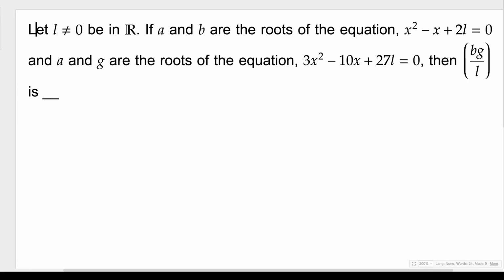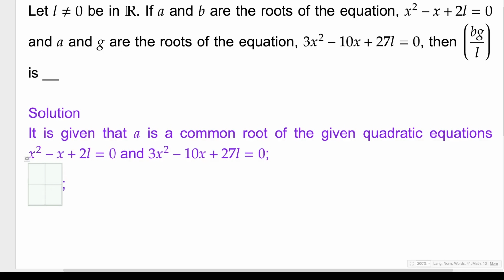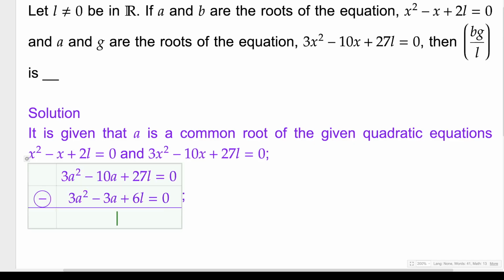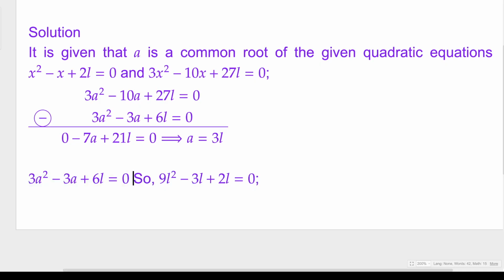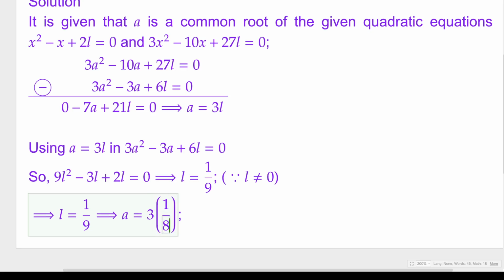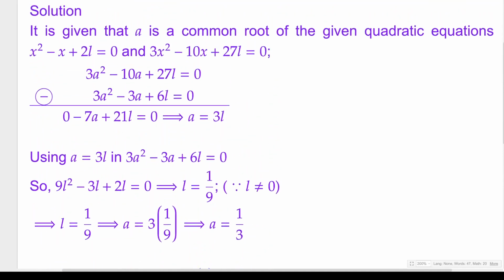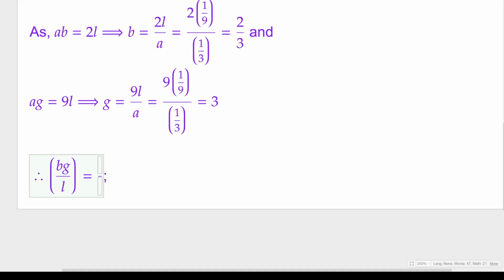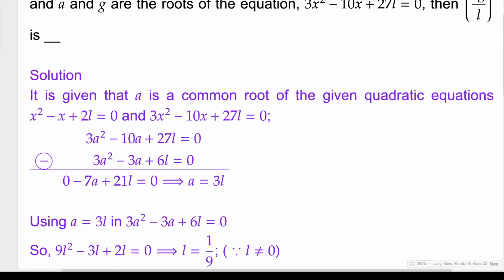Problem Solving | Quadratic Equation | JEE Main 2020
Master powerful Quadratic Equation problem-solving techniques through a classic JEE Main 2020 question. This video is useful for students preparing for competitive exams in Mathematics, Computer Science, Data Science, Physics, Engineering, Quantitative Aptitude, and Olympiads.

Useful for:
GATE, ESE/IES, UPSC CSAT, CAT, XAT, SNAP, CMAT, IIT JAM, JEE Main, JEE Advanced, BITSAT, ISI Admission Test, CMI Entrance Exam, IISc Bangalore admissions, Mathematics Olympiad, IMO preparation, IOQM, INMO, NTSE, KVPY-level preparation, GRE Quant, SAT Math, ACT Math, AP Calculus, Cambridge A Level Mathematics, Further Mathematics, STEP, MAT, TMUA, Trinity Mathematics exams, International Olympiads, Quantitative Finance interviews, Coding Interviews, Online Assessments, Placement Aptitude Tests, FAANG hiring tests, Software Engineering placements, Data Science interviews, Machine Learning interviews, Analytics interviews, and university entrance examinations worldwide.

Helpful for students from:
CBSE, ICSE, ISC, IB, IGCSE, Cambridge International, State-independent national boards, International Schools, Engineering Colleges, IITs, NITs, IIITs, IISc, ISI, CMI, Central Universities, and top global universities including MIT, Stanford, Harvard, Carnegie Mellon, UC Berkeley, Caltech, Oxford, Cambridge, ETH Zurich, and other QS-ranked universities.

This video strengthens mathematical intuition required for top tech companies like Google, Microsoft, Amazon, Meta, Apple, Netflix, NVIDIA, OpenAI, Uber, Atlassian, Adobe, Goldman Sachs, Jane Street, Tower Research, and leading quantitative finance and product-based companies.